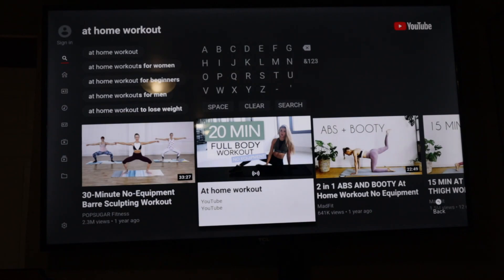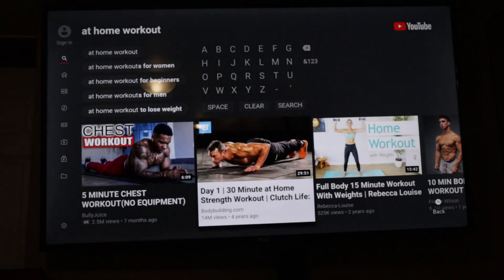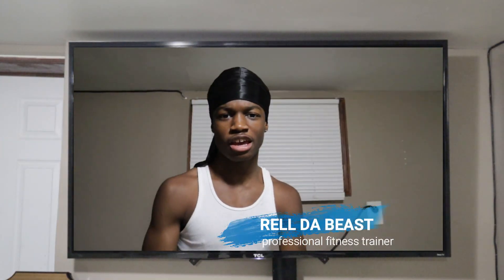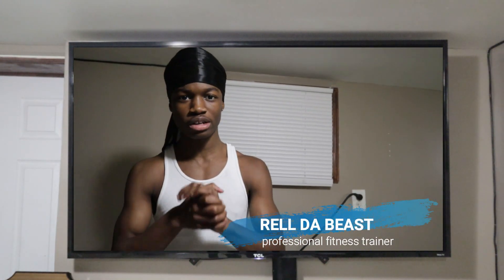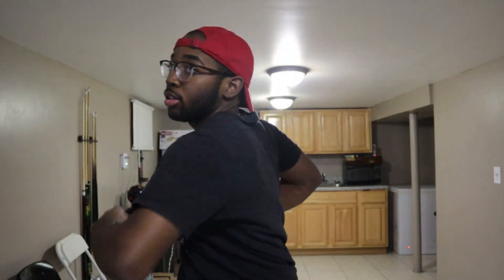Trying to follow ANY at home workout routine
Them trainers be doing the most and making it look easy too

Imma try my best to be more consistent.  We taking off this year!!!

Equipment
➜ Camera used: Canon M50
➜ Manfrotto Tripod
➜ Video Mic Go
Edited With
➜ Filmora9